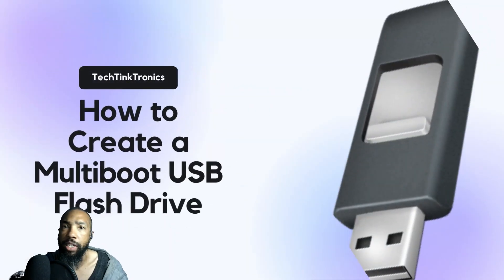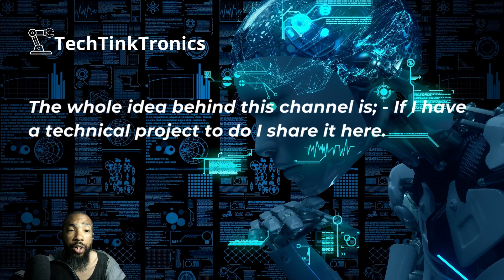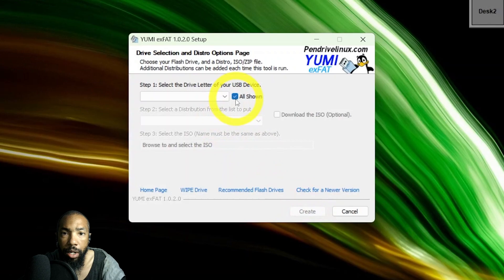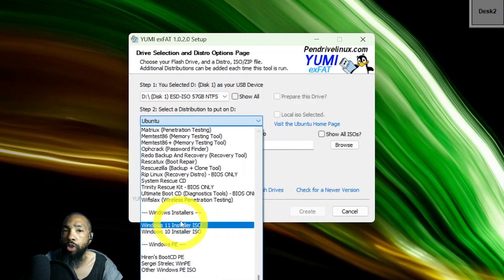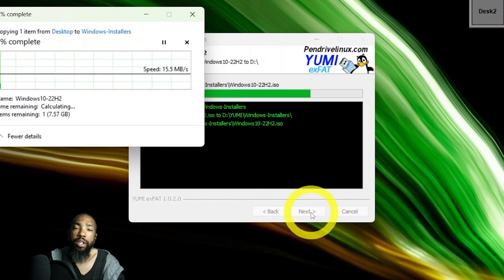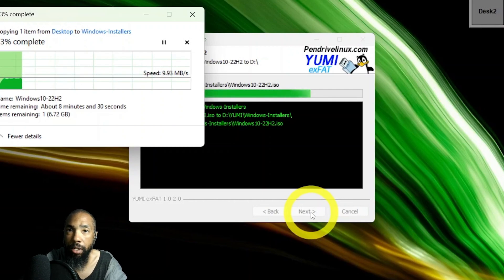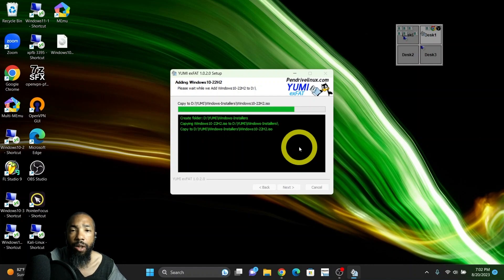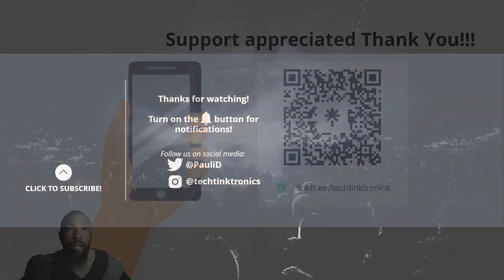One Drive to Rule Them All: How to Create a Multiboot USB Flash Drive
In this YouTube chapter, we will guide you on how to create a multiboot USB flash drive. A multiboot USB flash drive allows you to have multiple operating systems or tools on one device. This can be particularly useful for IT professionals, computer enthusiasts, or anyone who needs to access different systems quickly and conveniently.

To start off, you will need a USB flash drive with enough storage capacity to accommodate all the operating systems or tools you plan to install. Make sure to back up any important data on the USB drive as it will be formatted during this process. Once ready, connect the USB drive to your computer and open a software application that specializes in creating multiboot USB drives. There are several free options available online, such as Rufus or YUMI (Your Universal Multiboot Installer). Follow the instructions provided by the selected software, which typically involve selecting the desired operating systems or tools from a list and specifying their installation sources.

👉 Curios for things of TechTinkTronics?